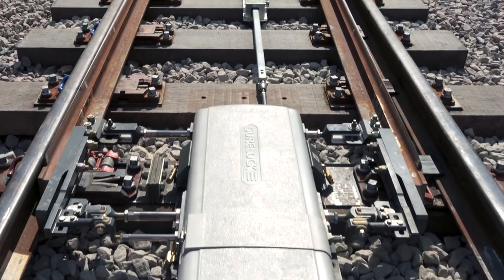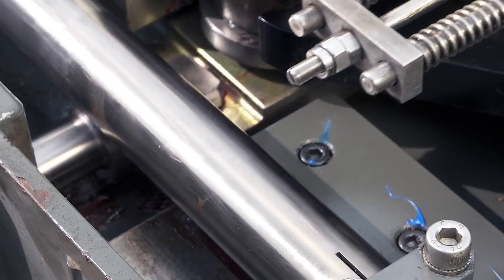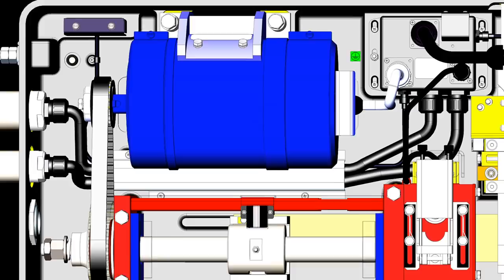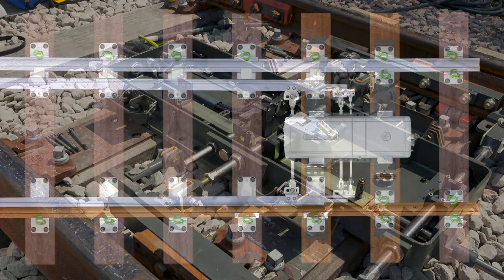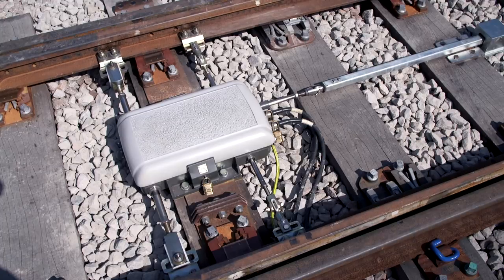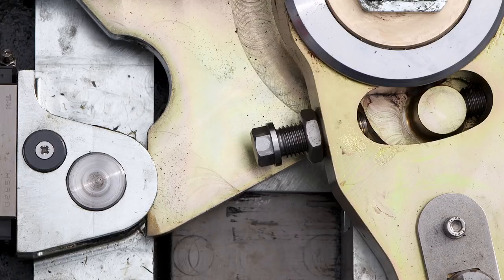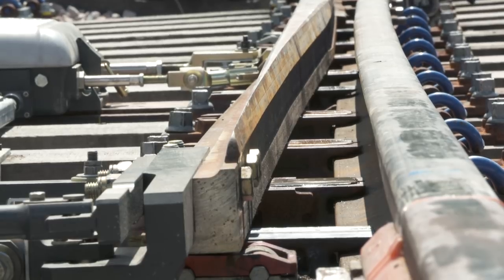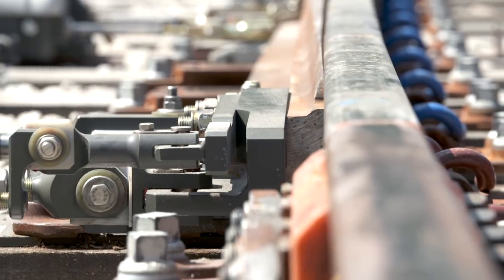Surelock Linear Back Drive System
During the roll out of digital railway there will always be a need to physically switch the direction of the rail. Siemens Mobility Limited introduces the unique technology of the Siemens Surelock Points Drive system and plug-coupled Linear Back Drive to provide greater efficiency, reliability and safety at lower cost for short on long turnouts– benefits that can be enjoyed by railways around the world.